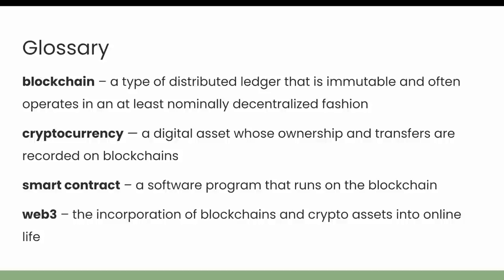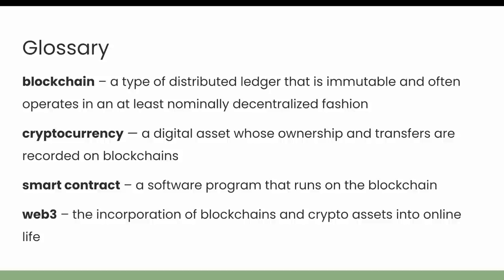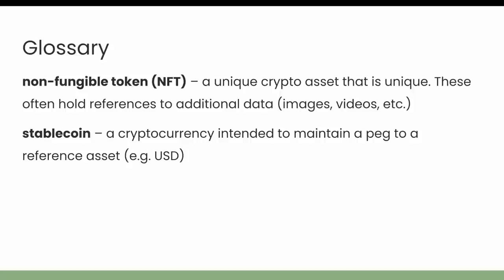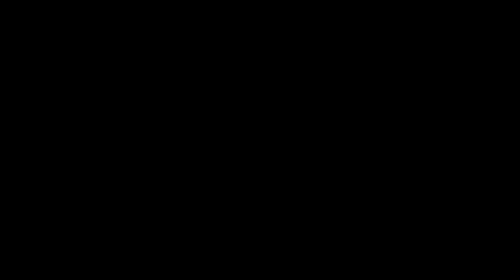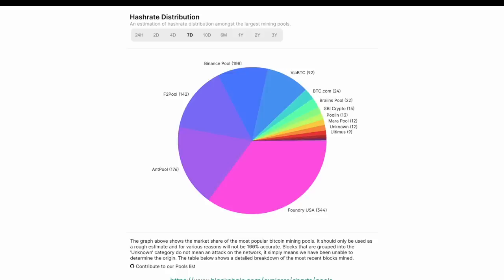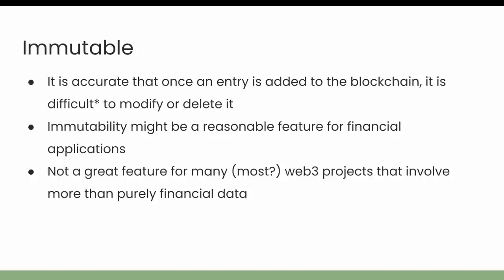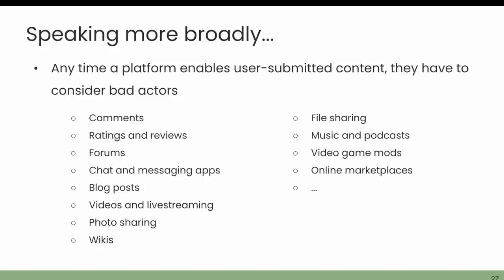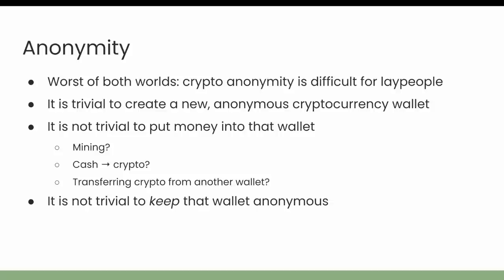Interrogating the Claims of Crypto: Decentralized, Immutable, Anonymous, Transparent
This is a recording of an introductory, 101-level presentation I gave to a group of policy and regulatory officials. In it, I give a broad introduction to cryptocurrencies and blockchains and some of the terminology, then go a little deeper into questioning some of the claims that are frequently made about blockchains' supposedly inherent decentralization, immutability, anonymity, and transparency.

I re-recorded the live presentation after the fact so it could be distributed to that small group, but am also uploading it here in case it can be broadly useful to a public audience.